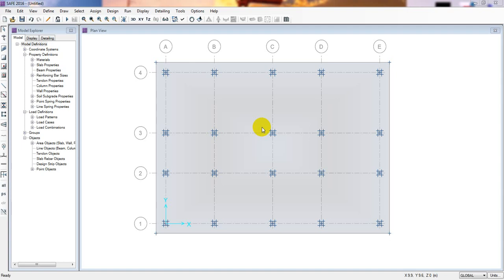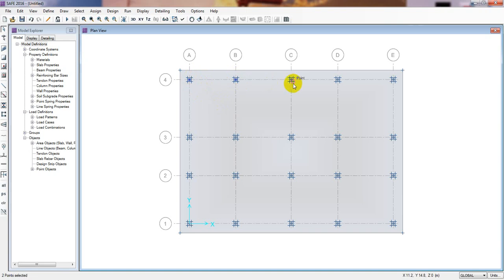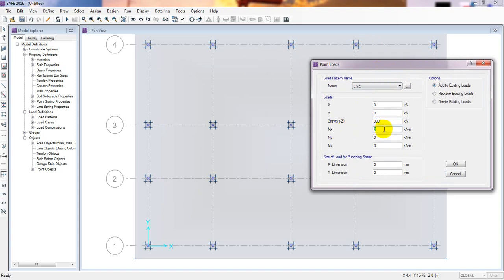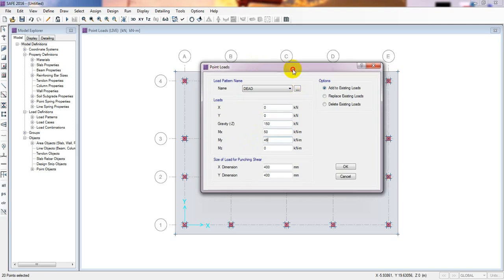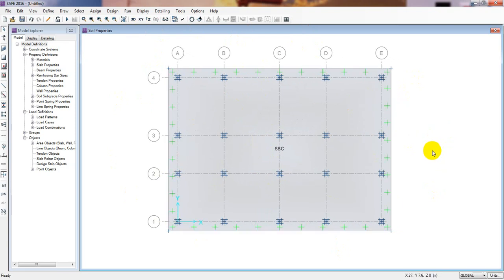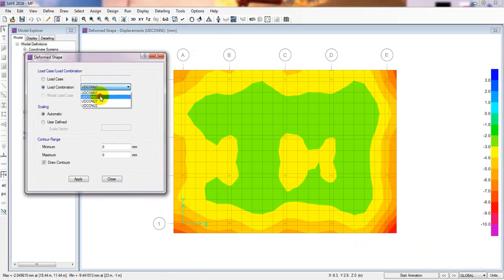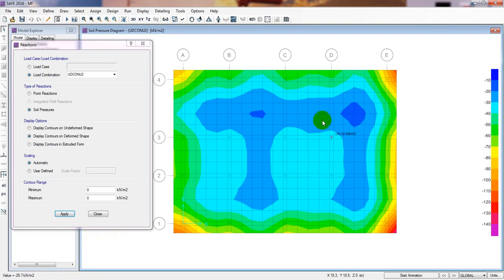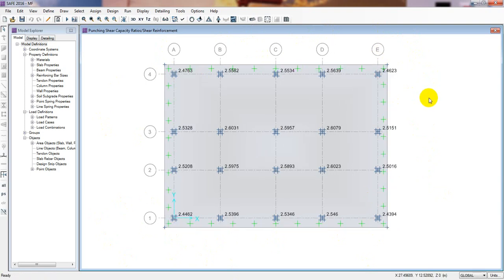CSI SAFE 2016 TUTORIALS | DRAW AND DESIGN MAT OR RAFT FOUNDATION IN CSI SAFE 2016 | PART-3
Engr Hedaetullah
Founder & Instructor,

csi,concrete slab,post-tensioned,concrete design,foundation design,slab analysis,finite element analysis,structural softwares,computers & structures,structural engineering